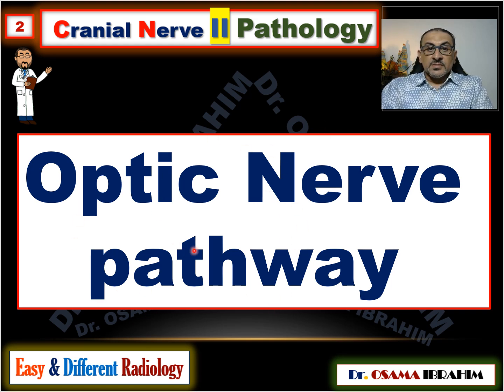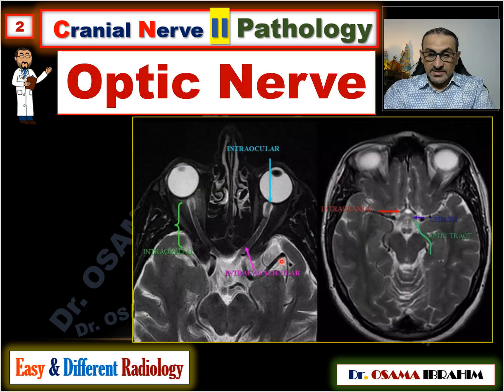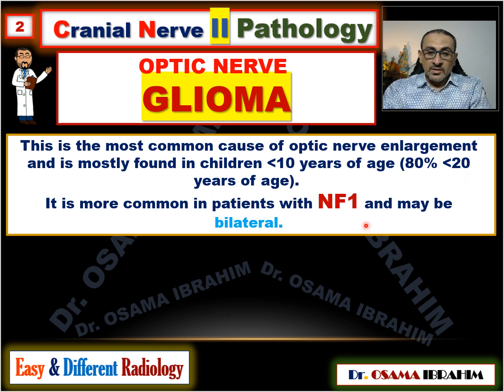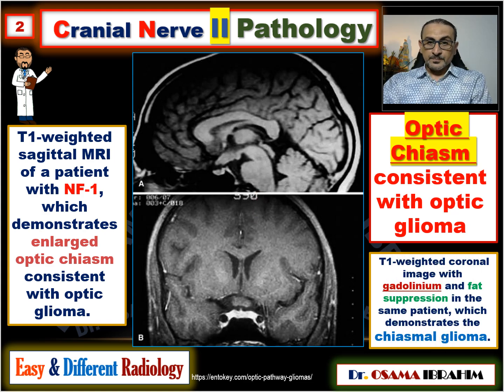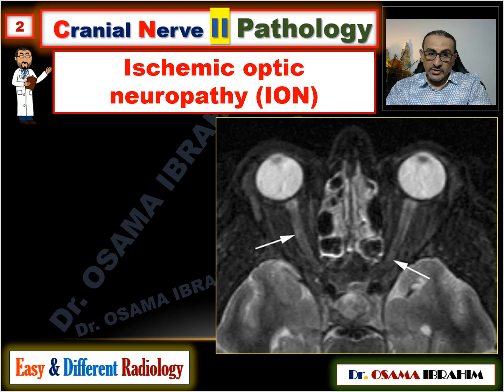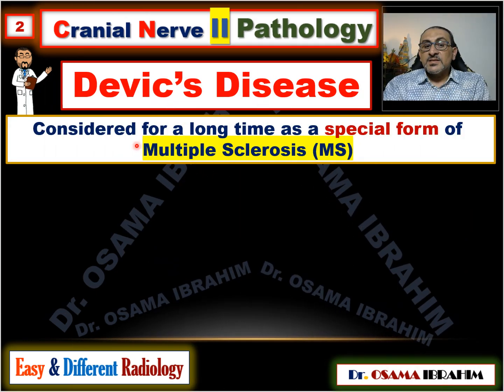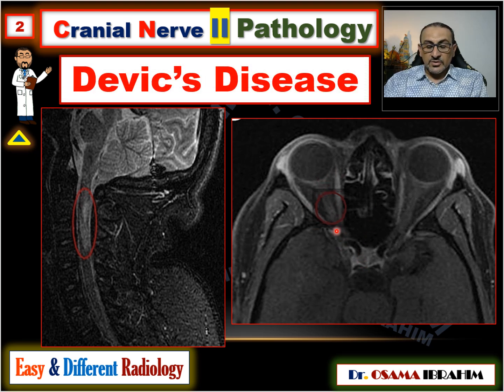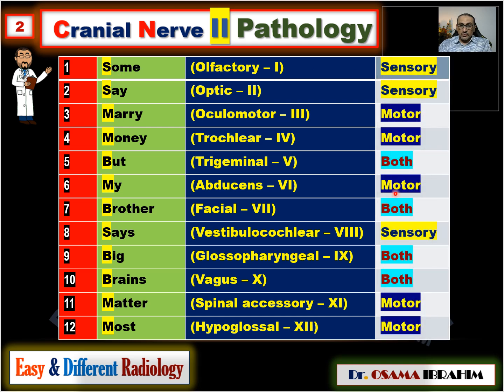Optic Nerve CN II pathology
Optic Nerve DD pathology
It is very important for exam preparation to FRCR-2A, FRCR-2B, EDiR as well as all Radiology Boards
It is also helpful forprctice cases DD